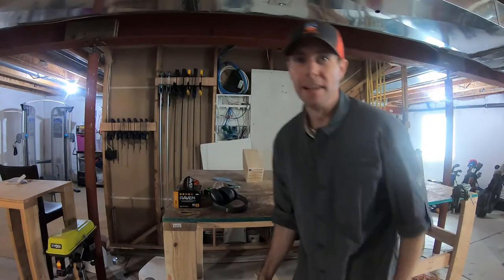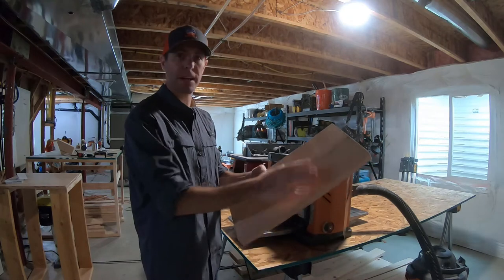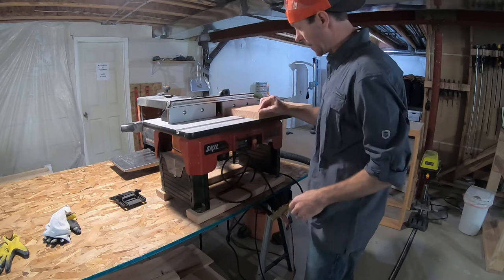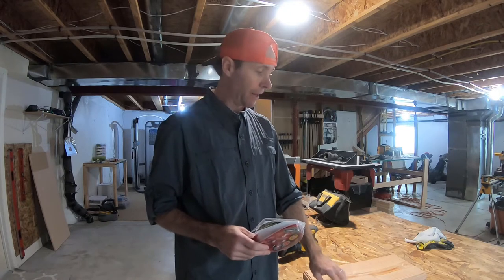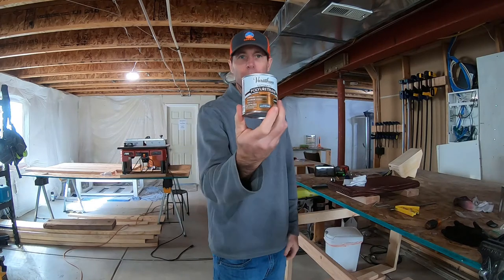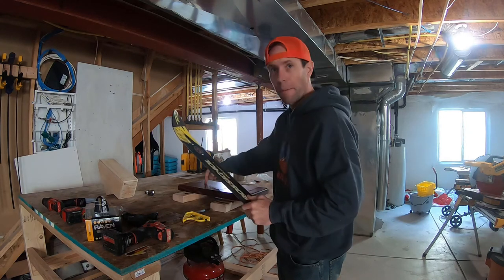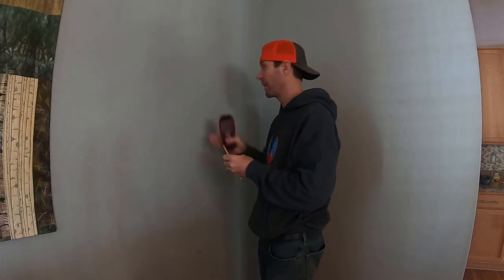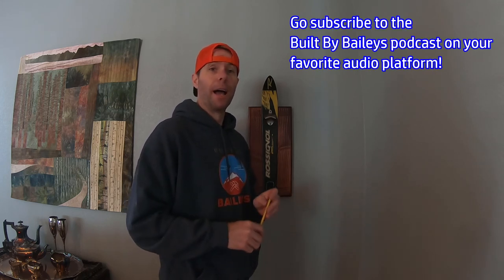How To Make A Recycled Ski Bottle Opener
Want a cool and easy project to add some fun to your bottle opening duties? Check out this video

Google, Vurbl, I Heart Radio and Spotify “Built By Baileys”